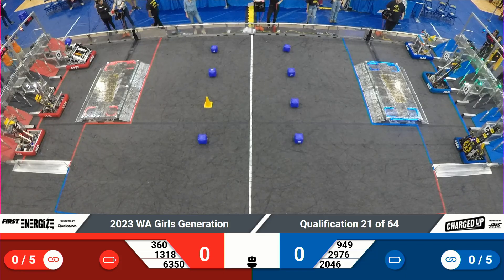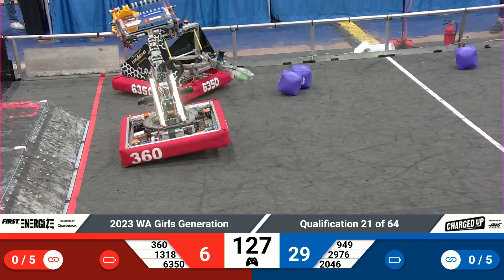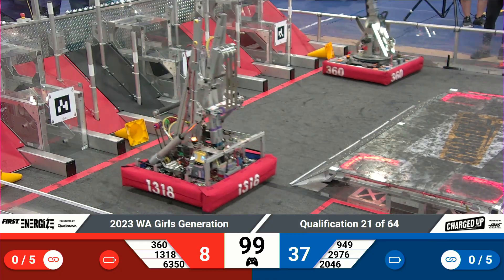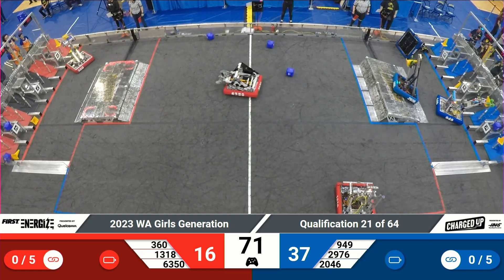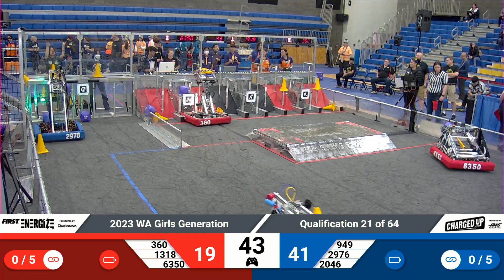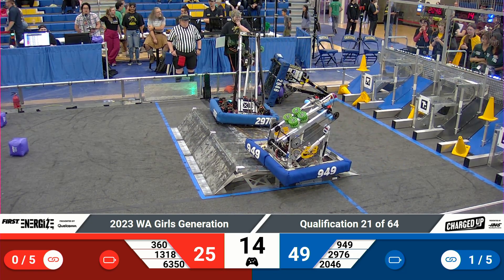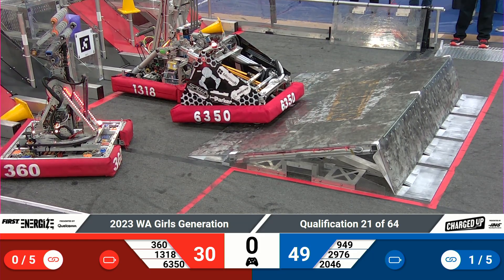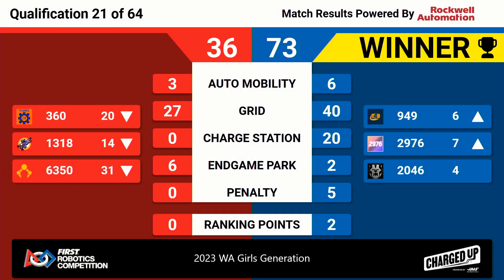Q21 2023 Pacific Northwest FIRST WA Girls Gen